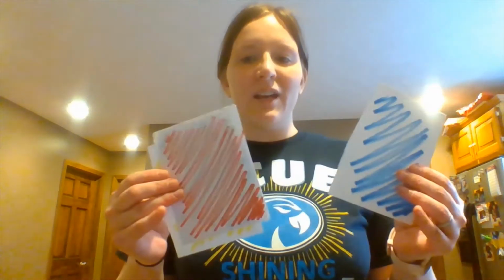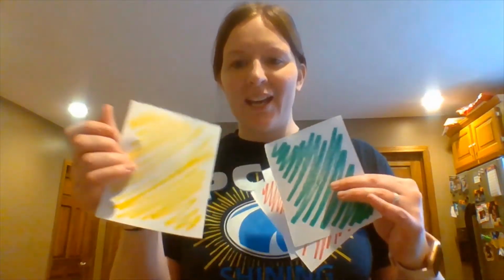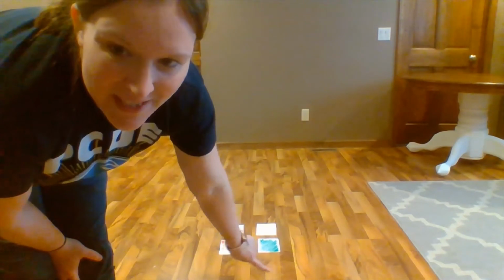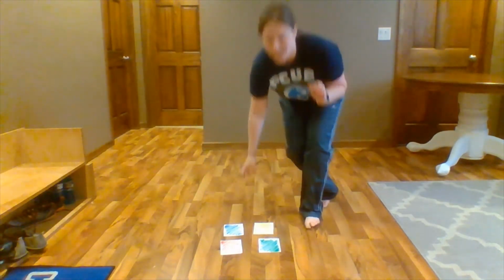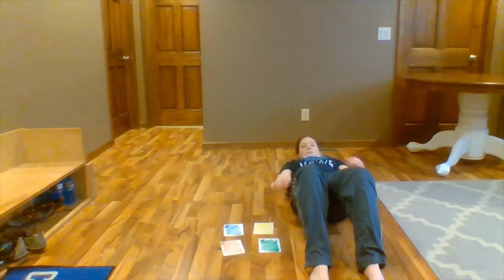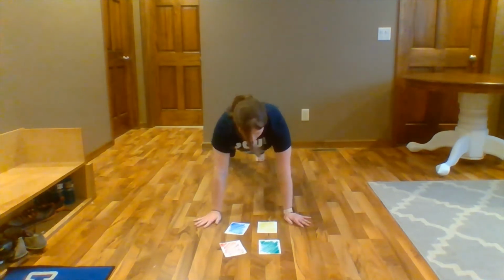Fitness Bop It